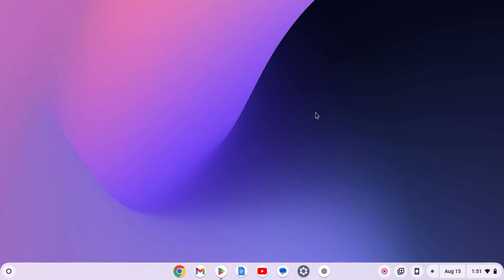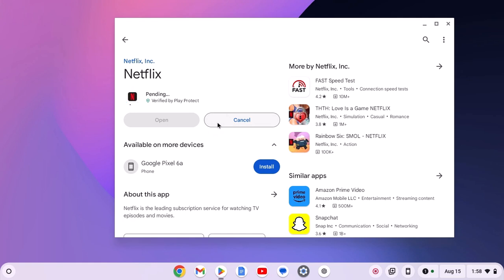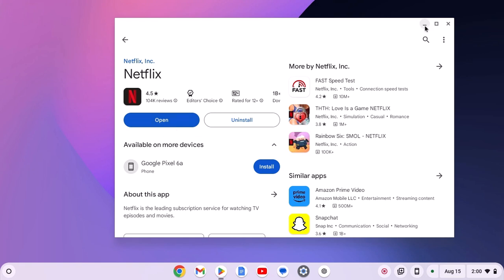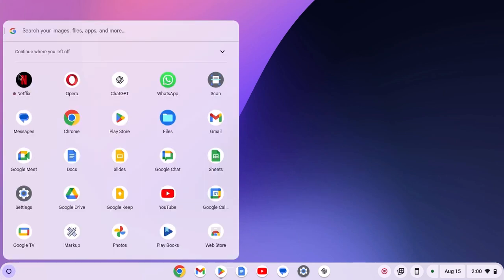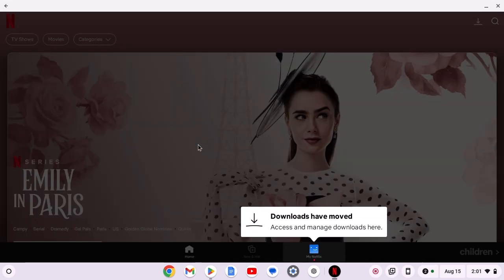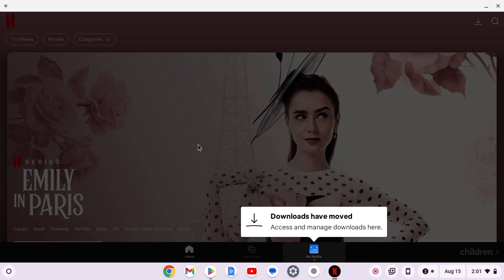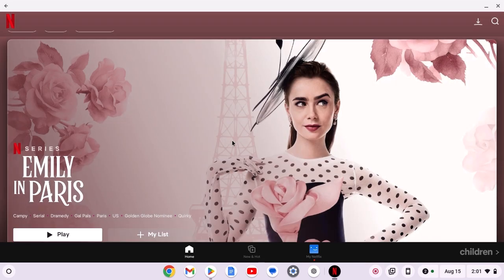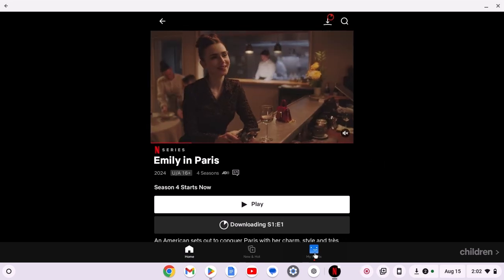How to Install Netflix on Chromebook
In this video, we will learn how to install Netflix on a Chromebook. If you want to watch Netflix offline on your Chromebook, you can download and install the Netflix application on your device.